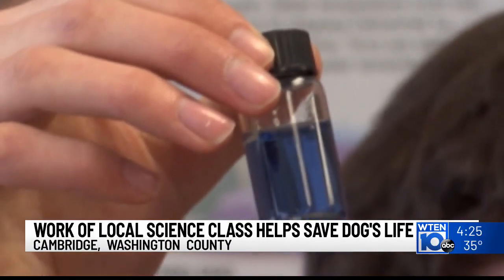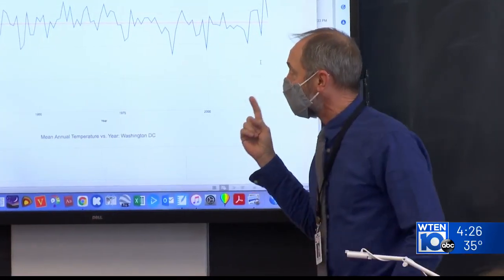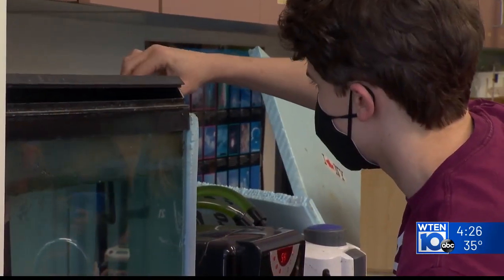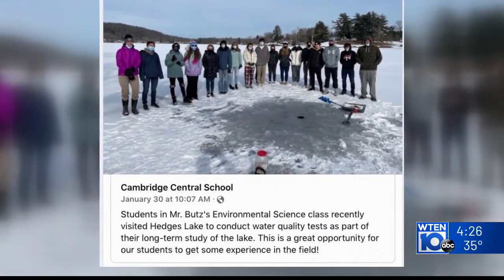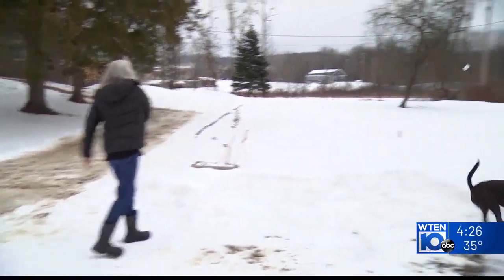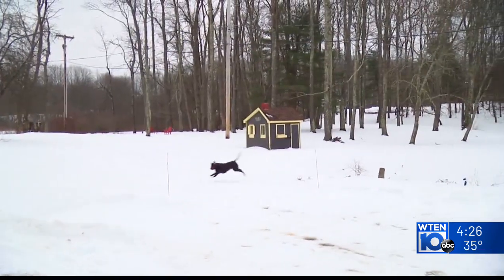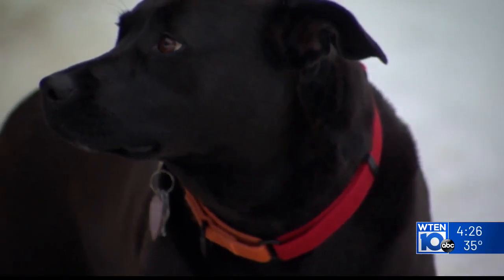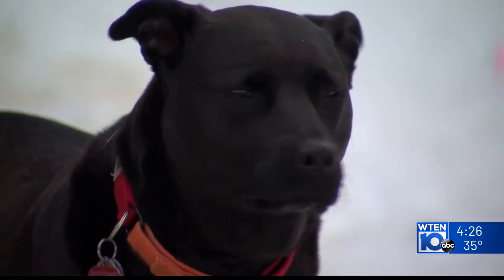Cambridge High School students help save dog's life by testing lake water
A group of Cambridge High School students saved a dog's life by putting lessons in environmental science class to real-life use. After testing a local lake, the students detected some harmful cyanobacteria known as Anabaena in the water.